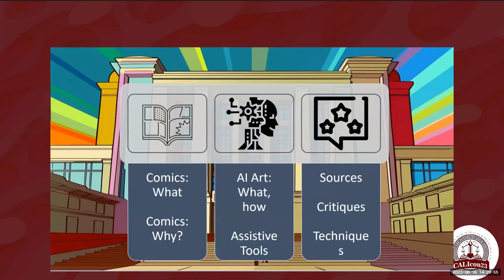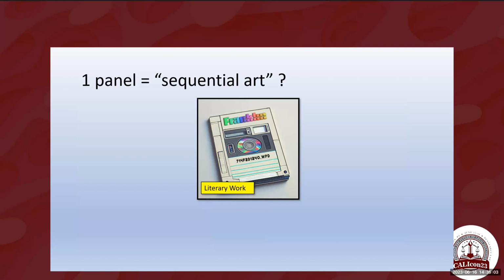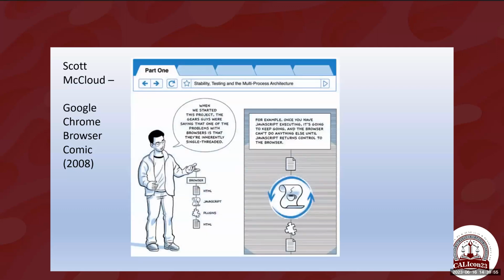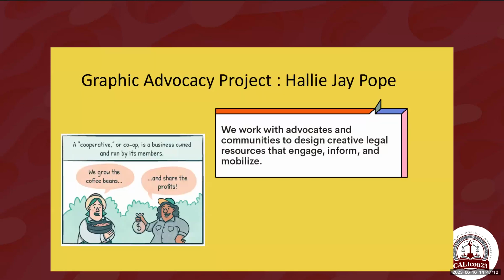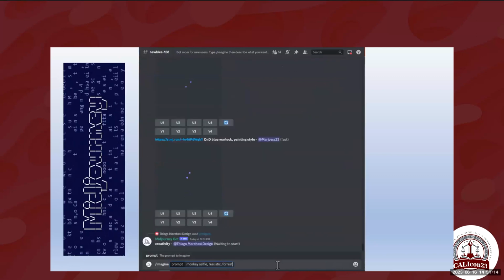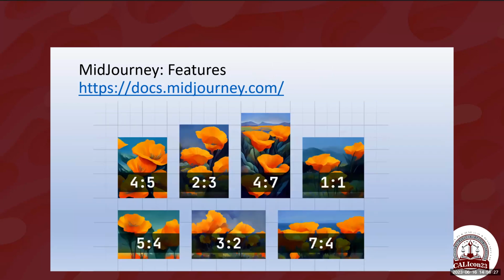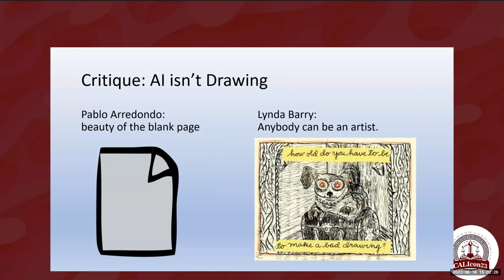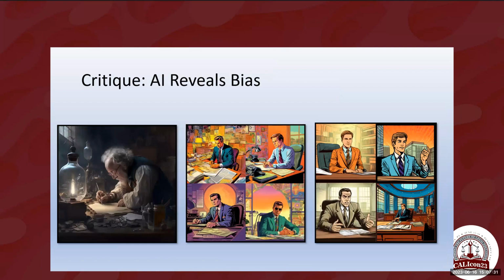Comics + the Law: AI Art, Tools + Techniques (Roger Skalbeck - University of Richmond Law School)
Comics + the Law: AI Art, Tools + Techniques
Roger Skalbeck - University of Richmond Law School

There are a daunting number of tools and services available that employ Artificial Intelligence methods and sources to create images.  In 2022, countless people were enamored by the quirky and often uncanny images from DALL-E.  Current platforms have more refined features and sophisticated settings.

This session will explore and demonstrate leading generative content tools, including free and paid services.  The focus is on tools used to create comics and visuals to teach the law and expand access to justice.  We'll look at techniques for fine-tuning image prompts and explore use cases and existing examples to use visuals to teach the law, while expanding access to justice.  Along the way, we'll discuss sources and techniques to develop narrative storytelling (aka "comics").

In discussions and through examples, we will explore implications for copyright as well as topics in bias and diversity.